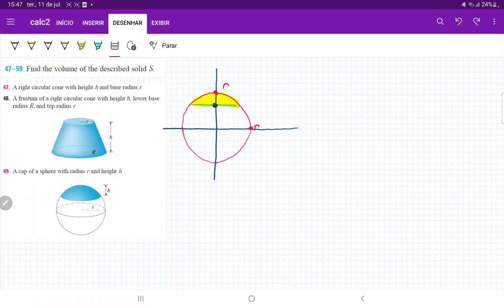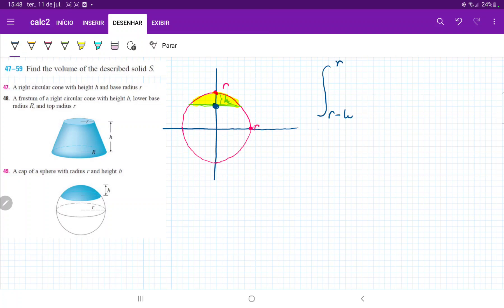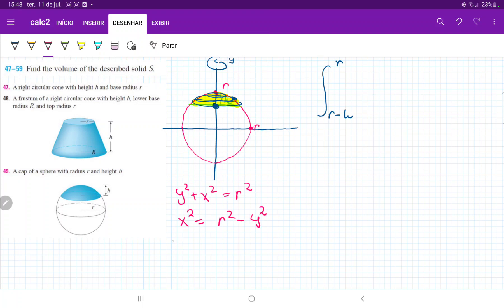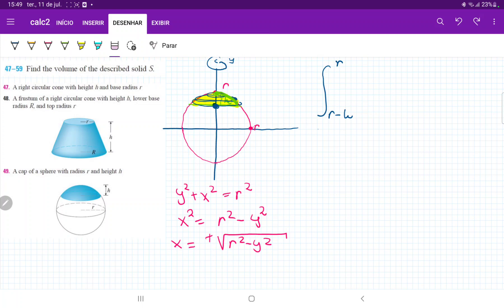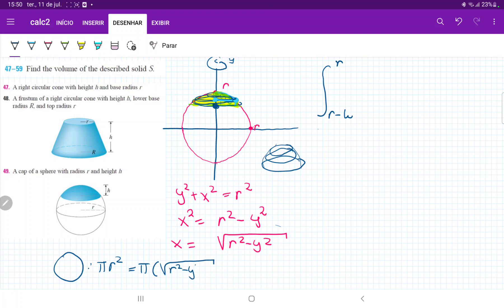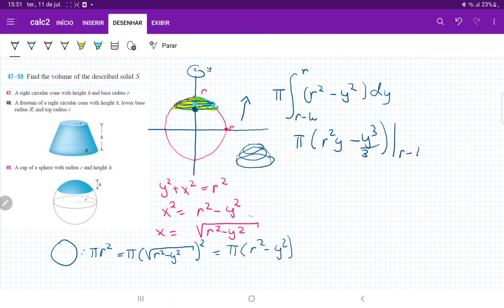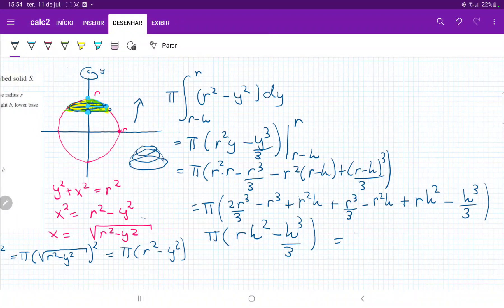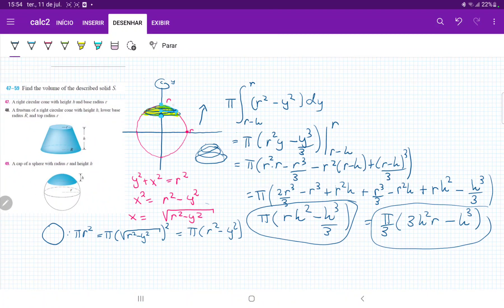6.2.49 Find the volume of the described solid. A cap of a sphere with radius r and height h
Find the volume of the described solid S. A cap of a sphere with radius r and height h